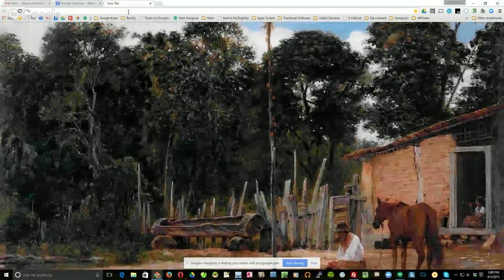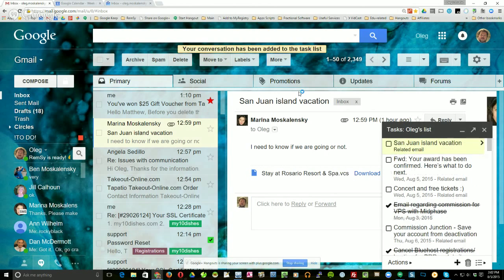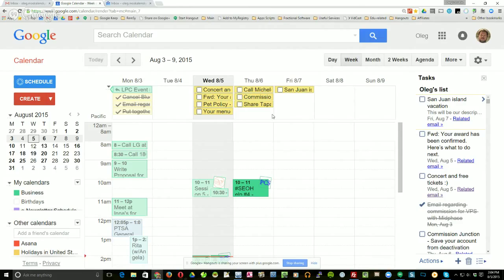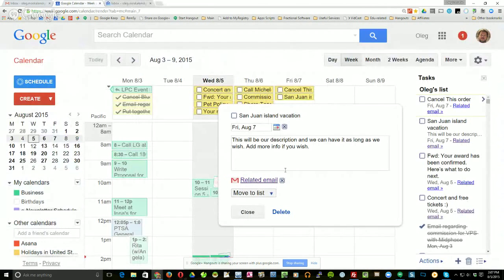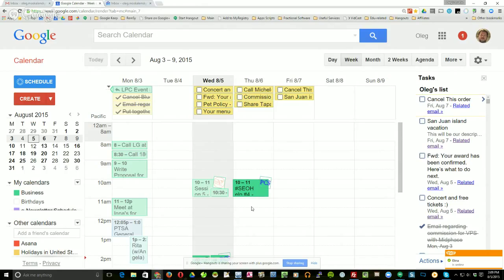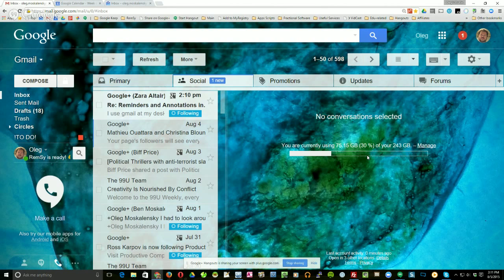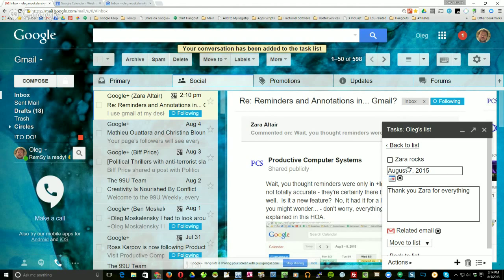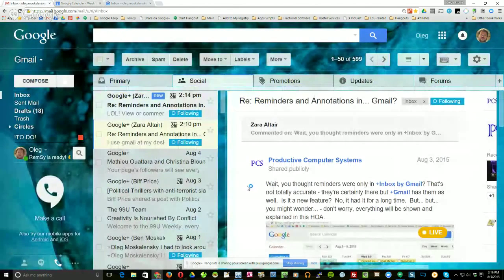Reminders and Annotations in... Gmail?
Wait, you thought reminders were only in +Inbox by Gmail? That's not totally accurate - they're certainly there but +Gmail has them as well.  Is it a new feature?  No, it had it for a long time.  But... but... you might wonder... - don't worry, everything will be shown and explained in this HOA.